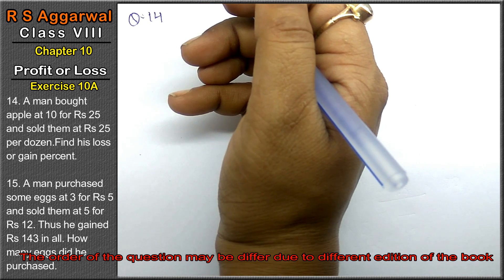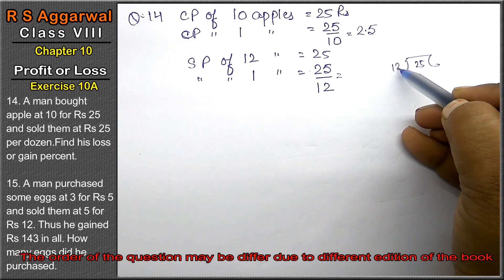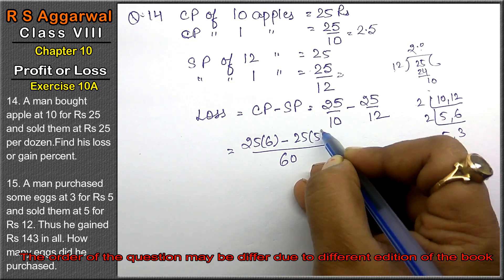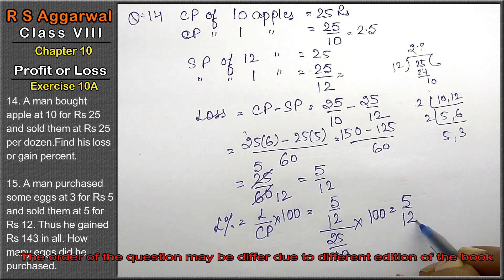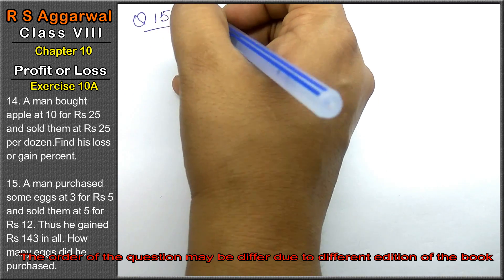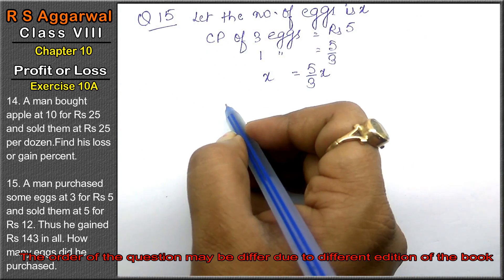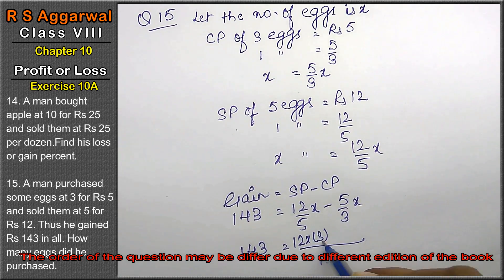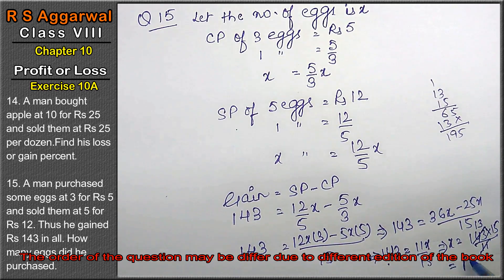Profit and Loss| Class 8 Exercise 10A Question 14 question 15 | RS Aggarwal|Learn maths